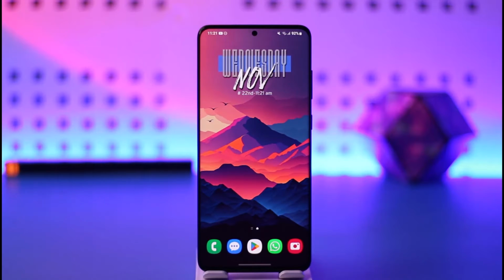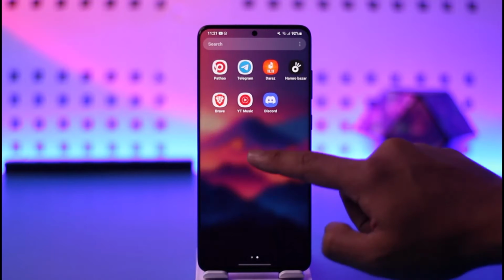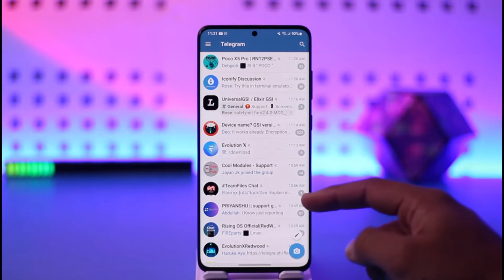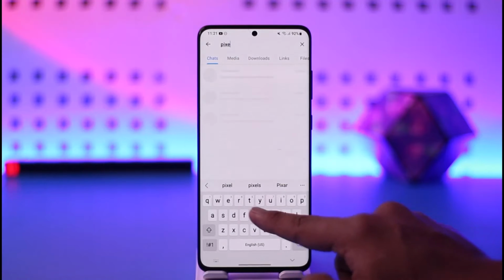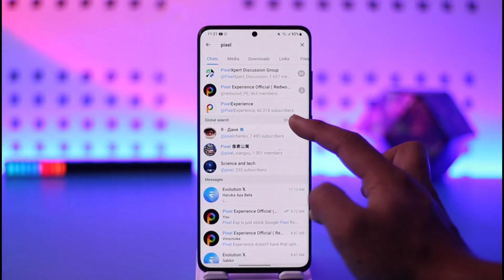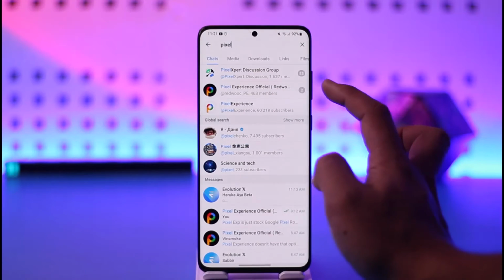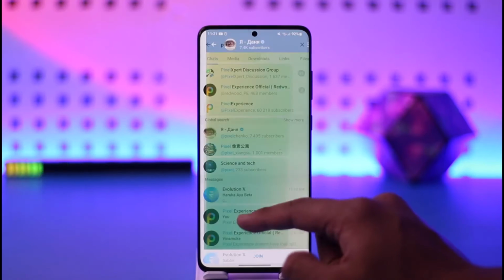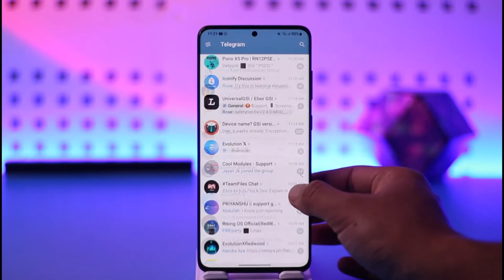How to Search for Channels on Telegram !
This video guides you through an easy step-by-step process to search for channels on Telegram. So make sure to watch this video till the end.

~ Chapters:
0:00 Introduction
0:12 Search for Channels
0:57 Conclusion